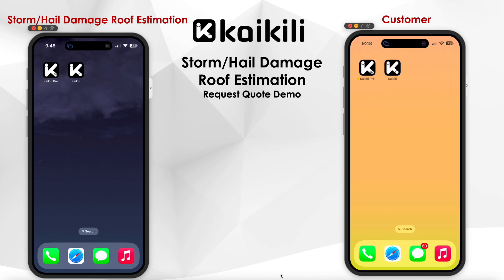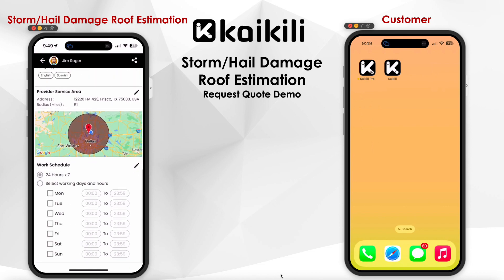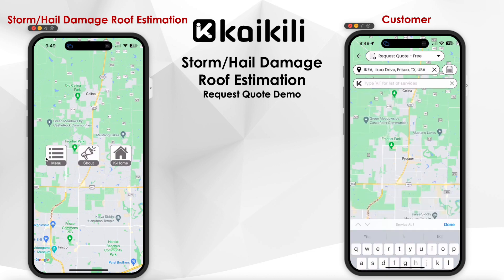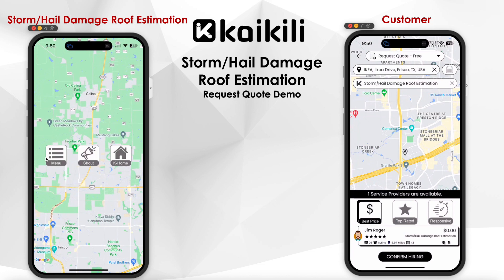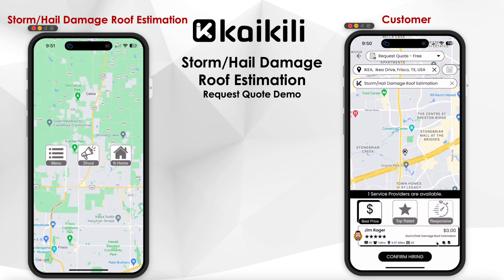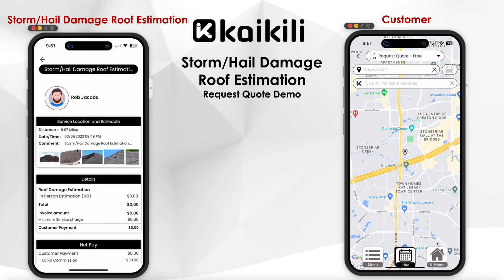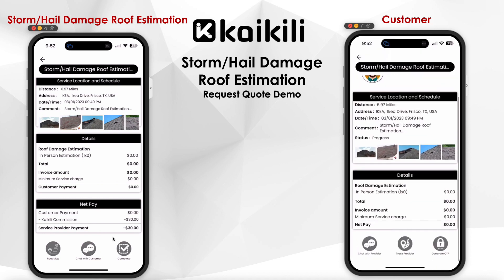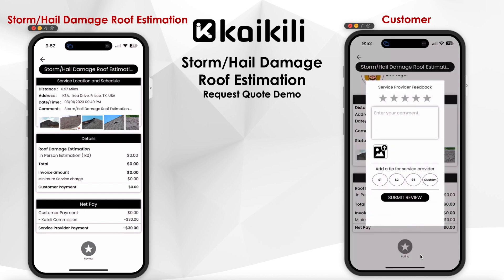Kaikili - Storm Hail Damage Roof Inspector Hiring Demo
Storm/Hail damage roof inspector hiring made easy with Kaikili Mobile App for both Roofing Inspectors and home owners. Here is the kaikili Roof repair/replacement quote request demo